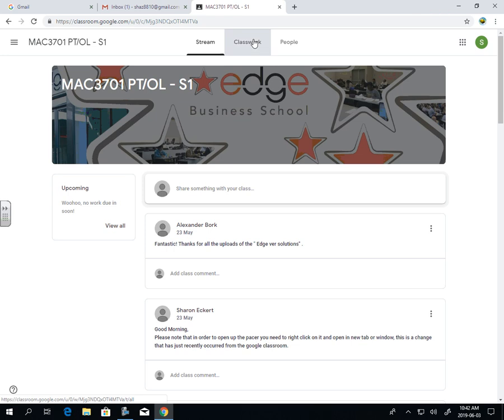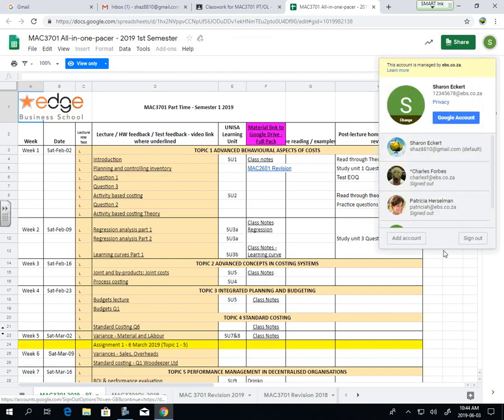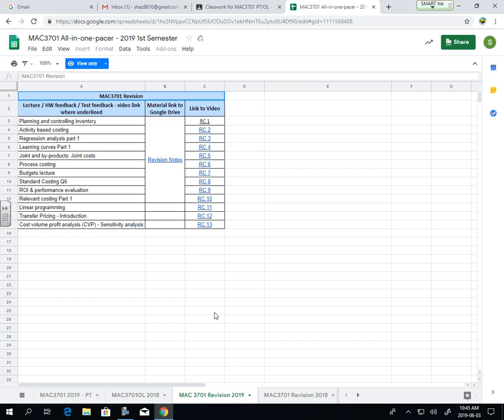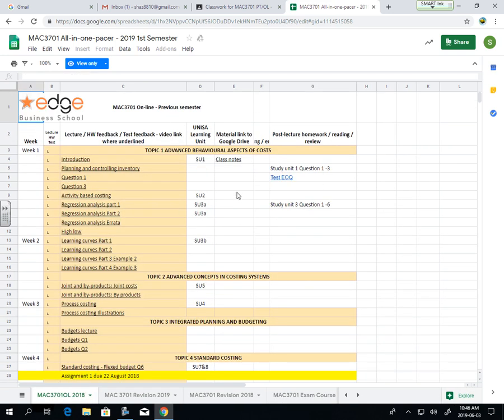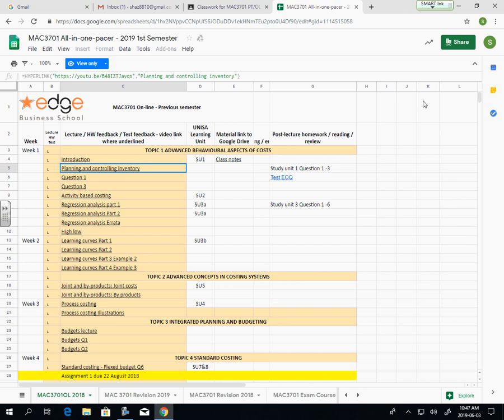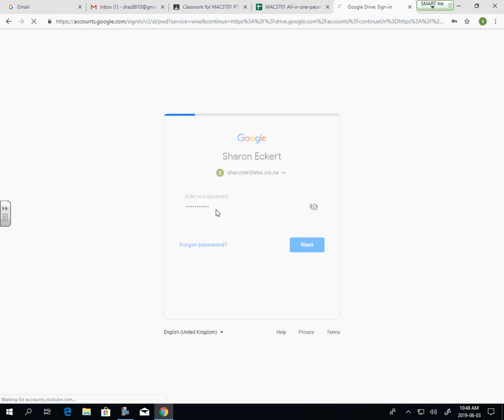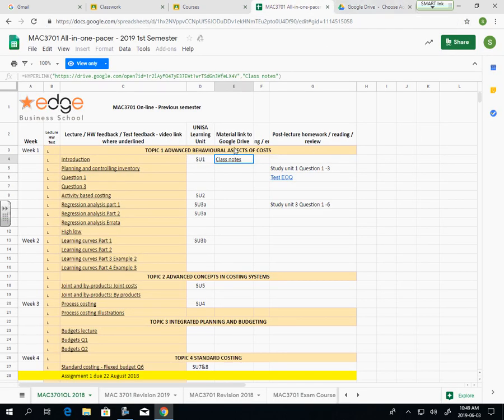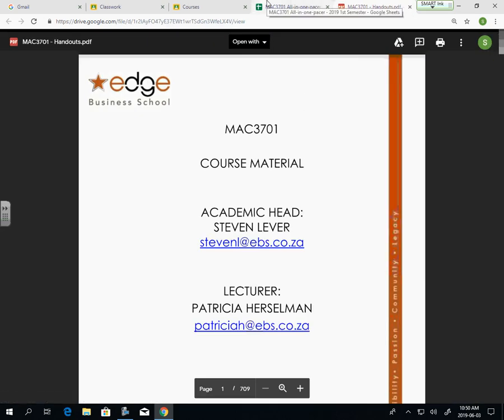Accessing Your Pacer - EBSdotCOZA/Edge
A simple guide to accessing your pacer at EBSdotCOZA/Edge

To view the video in full size - click on Cinema Mode or Full Screen Mode.